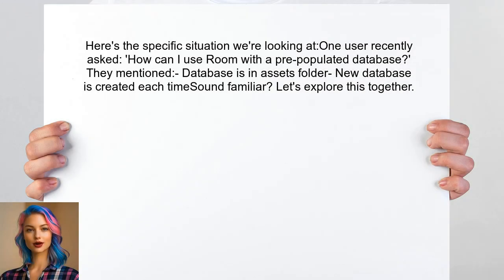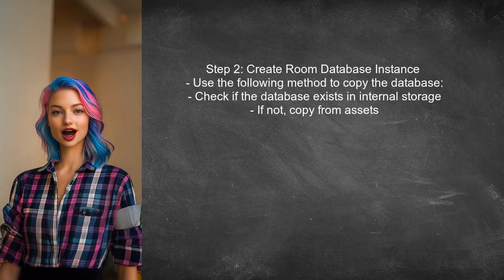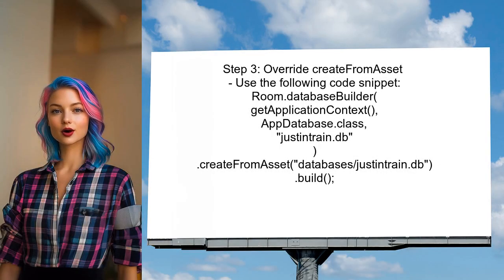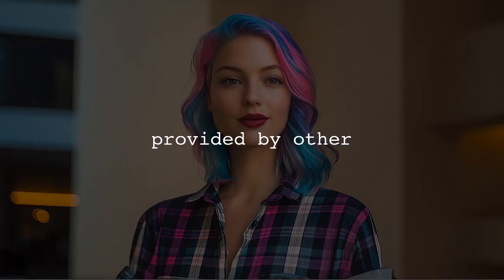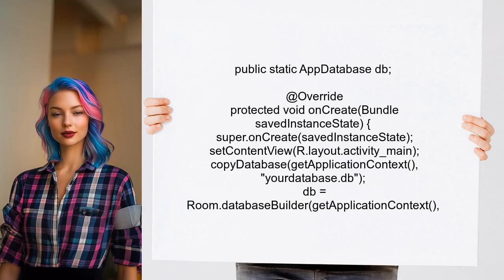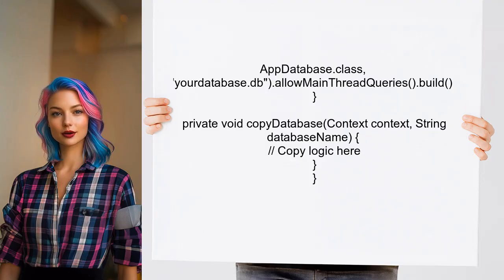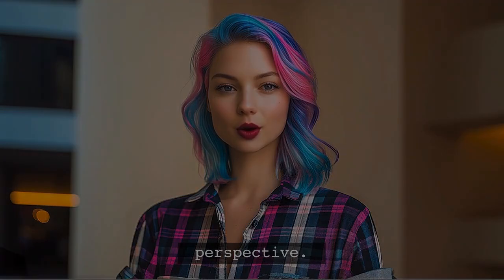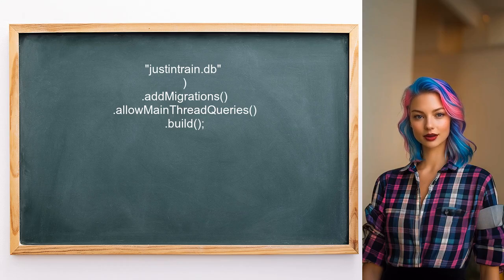Using Room Persistence Library with Pre-Populated Database in Android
In this video, we’ll explore how to effectively use the Room Persistence Library in Android with a pre-populated database. Room simplifies data management in your app, and by integrating a pre-populated database, you can enhance performance and user experience. Join us as we walk through the steps to set up Room, create a pre-populated database, and seamlessly integrate it into your Android application.

Today's Topic: Using Room Persistence Library with Pre-Populated Database in Android

Related to: roompersistencelibrary, pre-populateddatabase, androiddevelopment, androidroom, sqlitedatabase, androidarchitecturecomponents, mobileappdevelopment, androiddatabase, datapersistence, androidtutorial, roomdatabaseexample, pre-populatedroomdatabase,